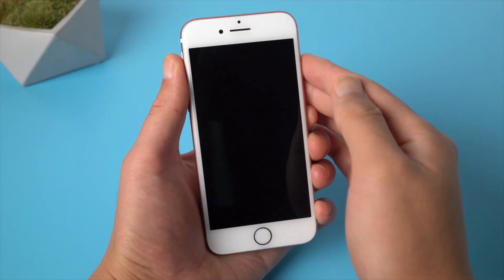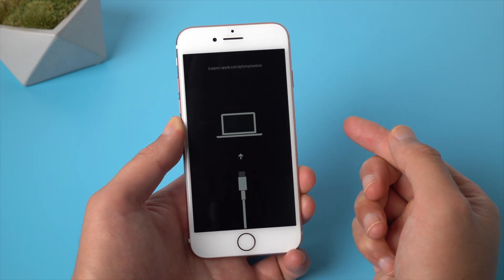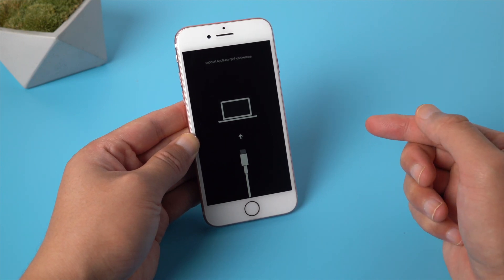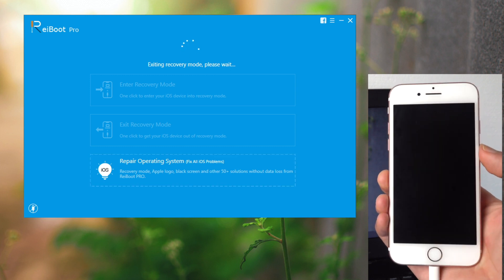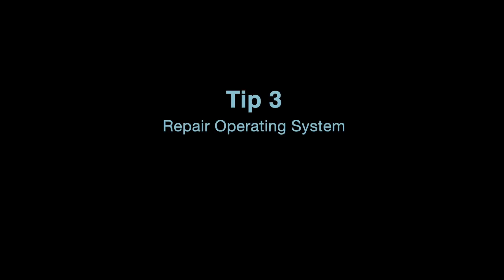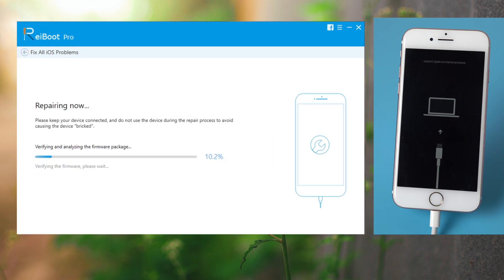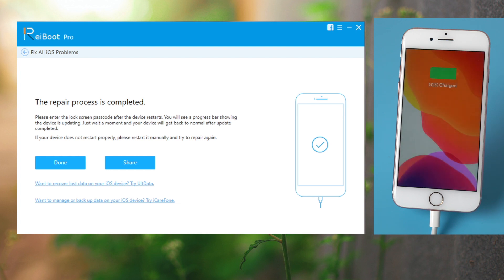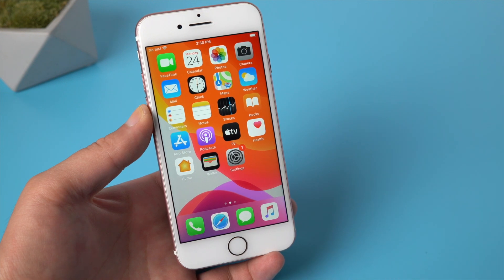Fix iPhone 7 Stuck in Recovery Mode. NO Restore, NO Data Loss!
In this video we'll be talking about the best way to get an iPhone 7 out of recovery mode without losing any data. Download ReiBoot here:

Timestamps:
0:00 Intro and preview.
0:33 Tip 1 - Force Restart.
0:59 Tip 2 - 1 Click to Exit Recovery Mode with ReiBoot
1:43 Tip 3 - Repair iOS with ReiBoot
2:43 Succeed.